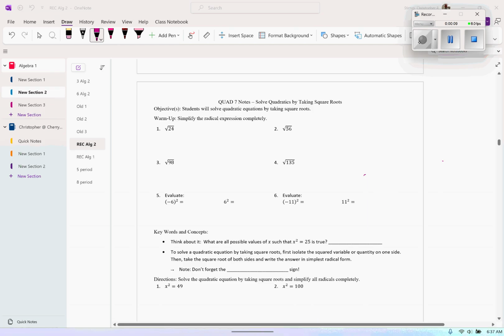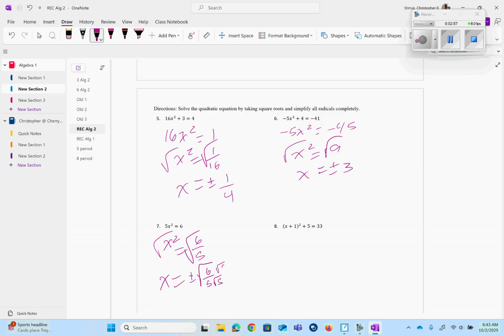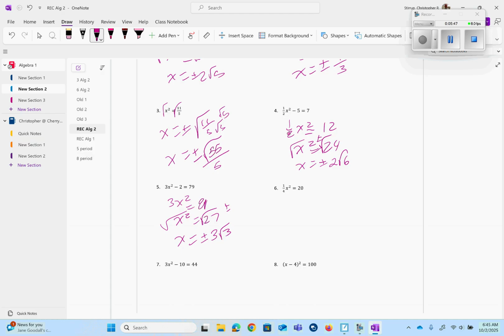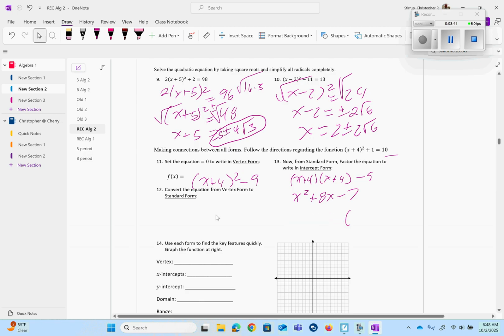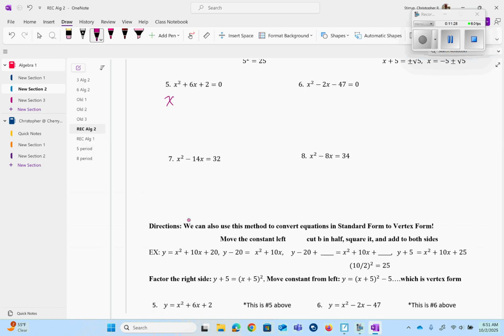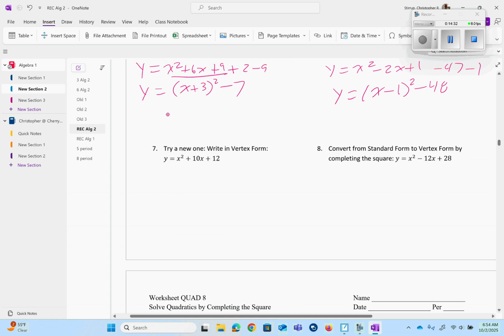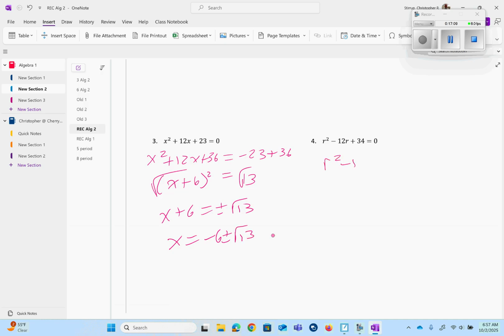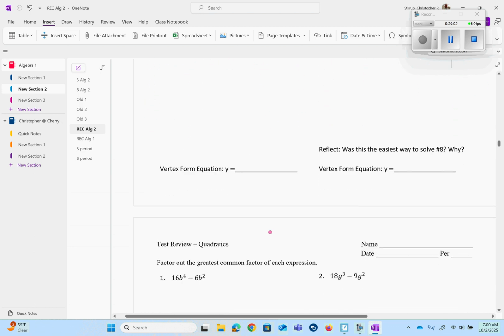alg 2 quad 7 & 8